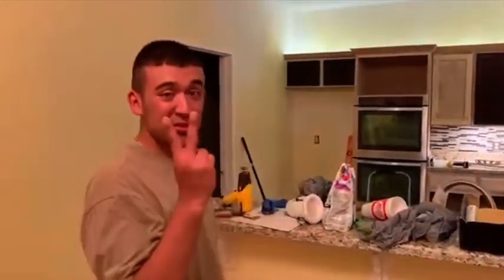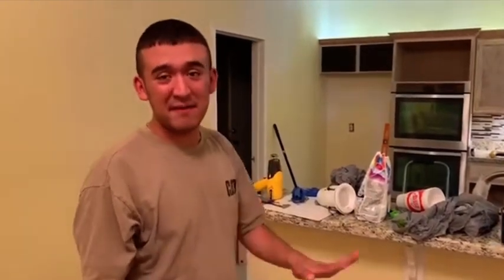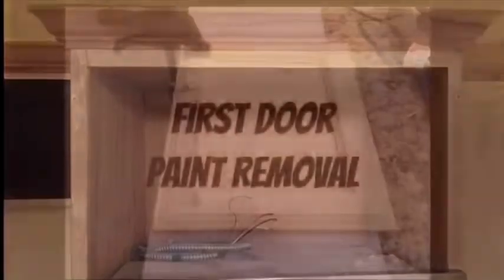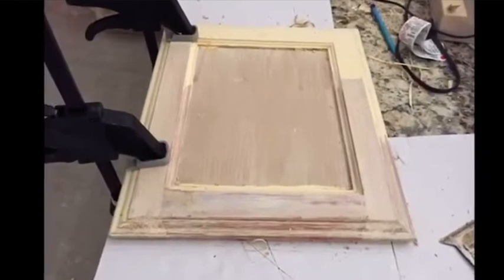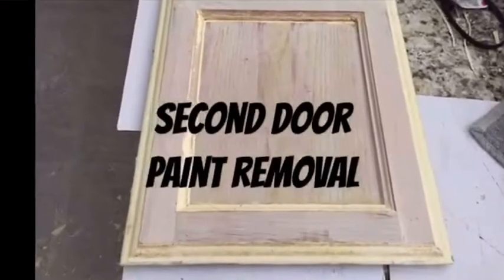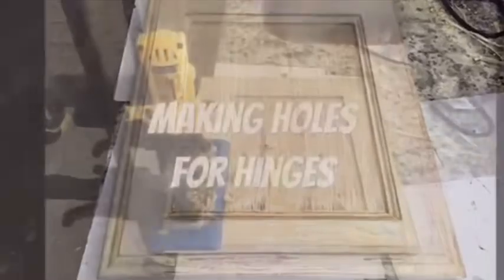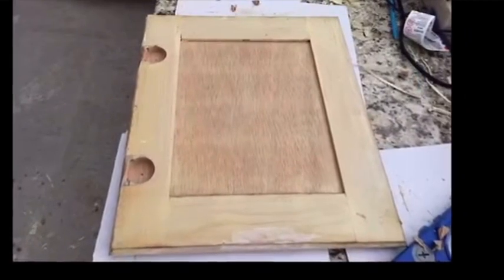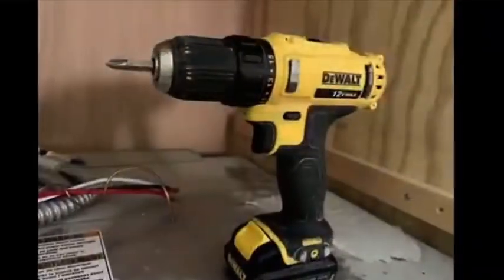Throwback Thursday installing cabinets doors